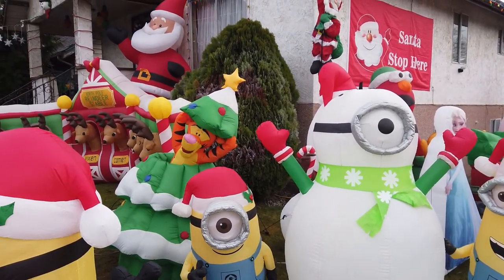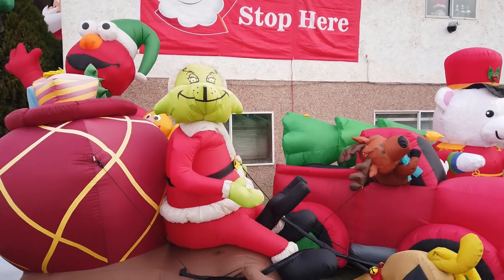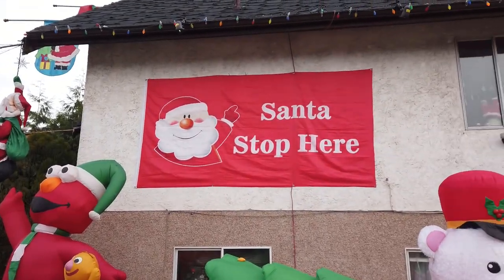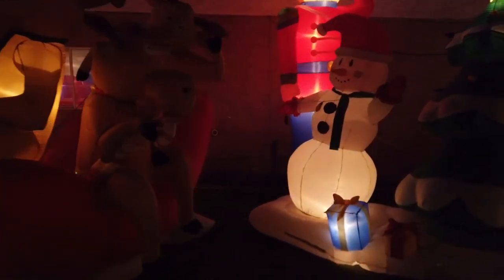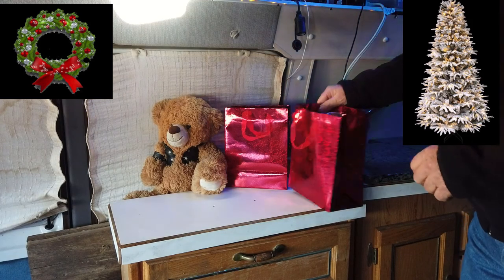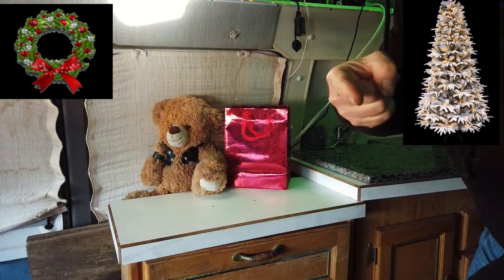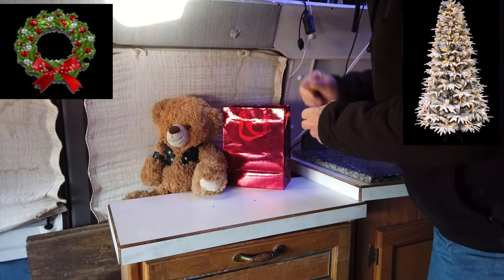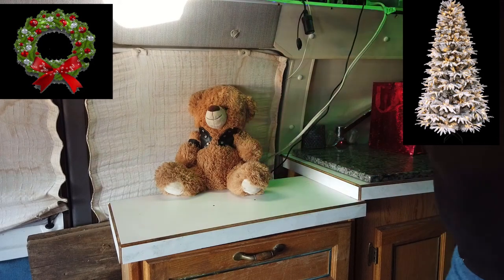Nomadic Vanman wishing everyone a Merry Christmas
Nomadic Vanman and Power Saw are wishing you all a very Merry Christmas and the best in the New Year.

Title: Deck the Halls by Jingle Punks
Genre and Mood: Holiday + Inspirational

Some of the gear I have and use.

Portable diesel heater Amazon.ca
Diesel Heater Amazon.CA
Glow plug for heater Amazon.ca
Misting screen
Wall mount controller

Viper Goggles

Opteka 420-1600mm f/8.3 HD Telephoto Zoom Lens Amazon.ca
ZHIYUN smooth 4 gimbal Amazon.CA

These are the stickers with my original youtube channel name, which I still love.

T1B4C7